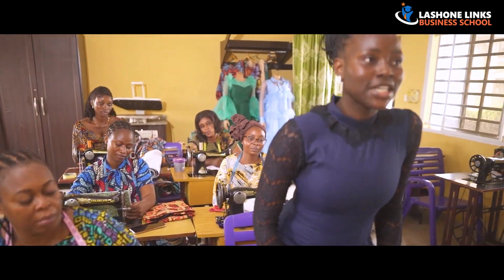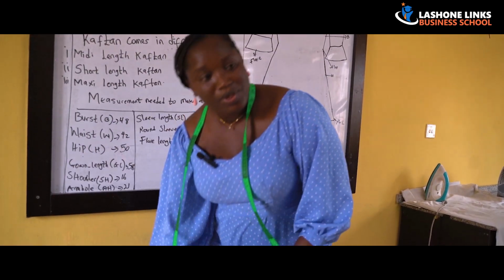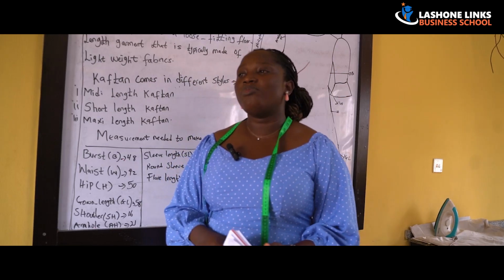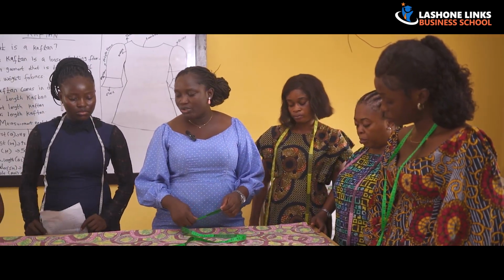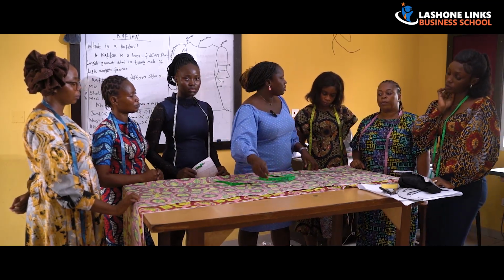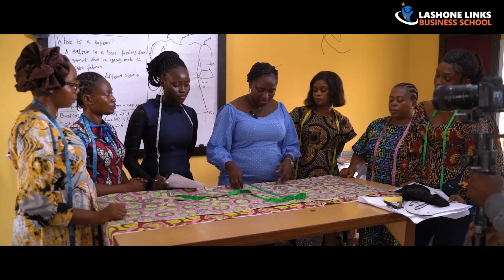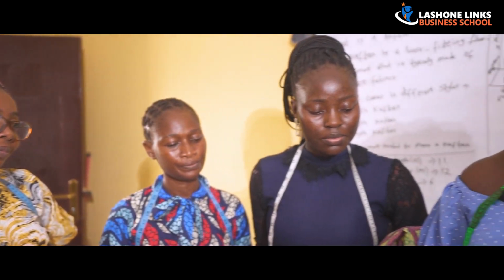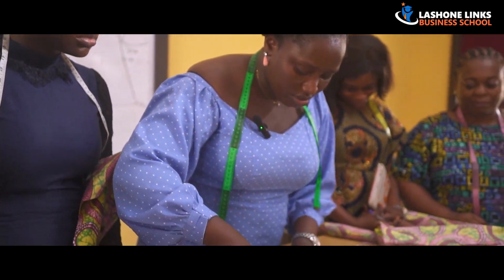Craft Your Own Kaftan Step-by-Step Tutorial for Beginners. Lashone skill acquisition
Hey there, crafty pals! 🎨 Ready to dive into the wonderful world of kaftan-making? Join me in this step-by-step tutorial for beginners where we'll unleash our creativity and craft our very own kaftans!

In this fun and easy-to-follow video, I, your trusty assistant, will guide you through the process of creating your own stylish kaftan from scratch. Whether you're a seasoned crafter or just starting out, this tutorial is perfect for everyone!

First off, we'll gather all the materials you'll need for this project. Don't worry, it's nothing fancy – just a few basic supplies that you probably already have lying around. Then, we'll jump right into the exciting part – cutting and stitching our fabric to perfection!

Throughout the video, I'll share some helpful tips and tricks to ensure that your kaftan turns out absolutely fabulous. From selecting the right fabric to mastering essential sewing techniques, we'll cover it all.

By the end of this tutorial, you'll be rocking your very own handmade kaftan like a true fashionista! So grab your sewing kit and let's get started on this creative journey together. Happy crafting! 🌟